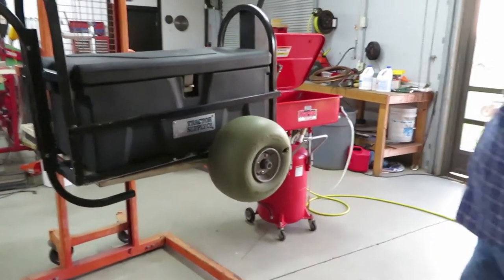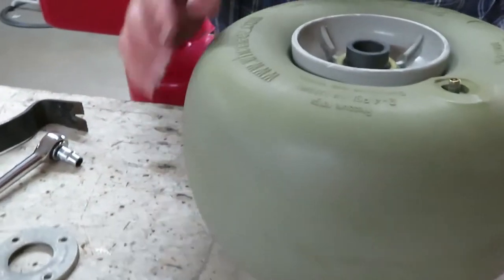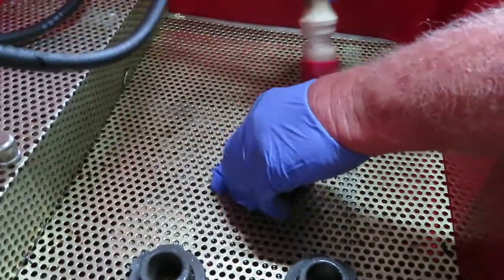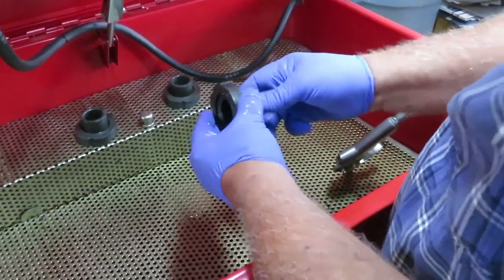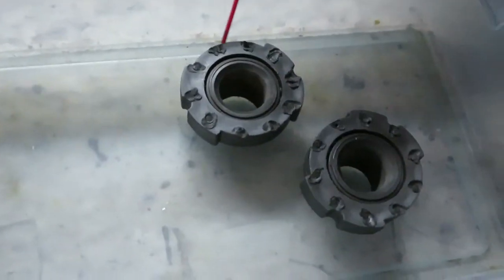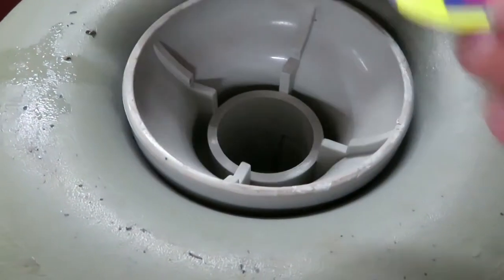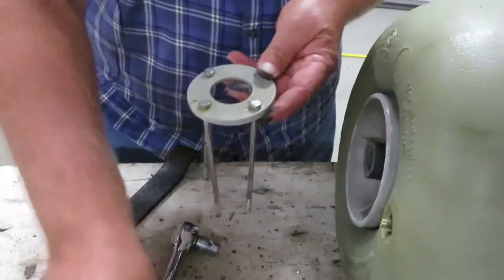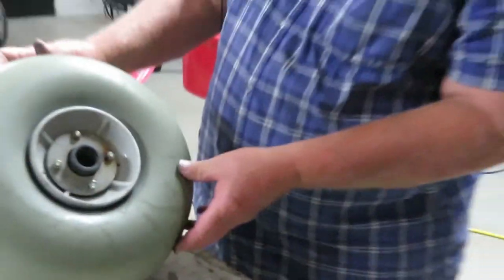Wheeleez balloon tires, replacing bearings and or cleaning